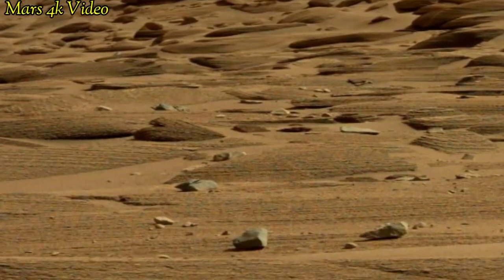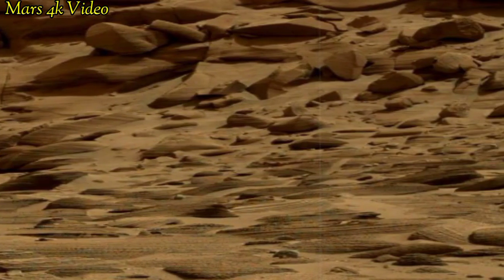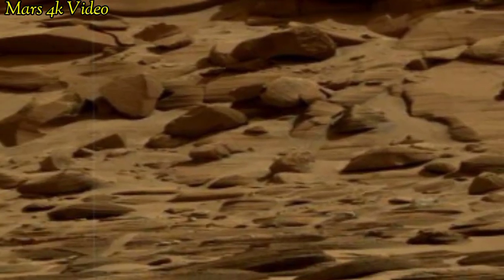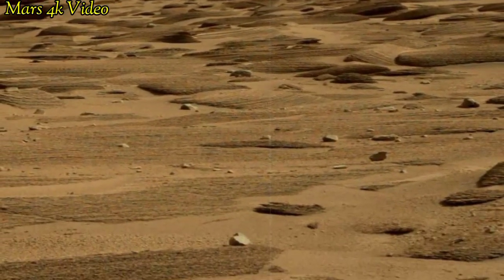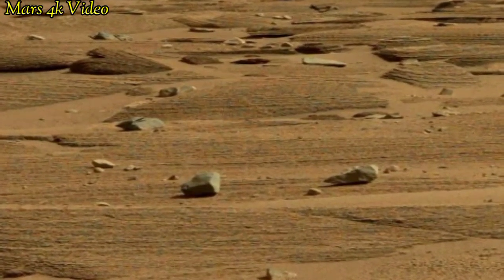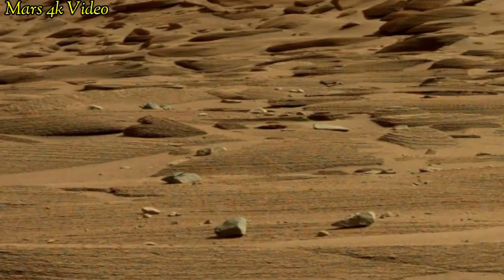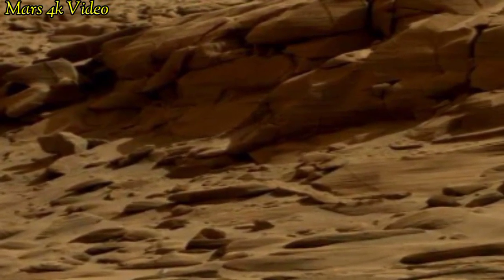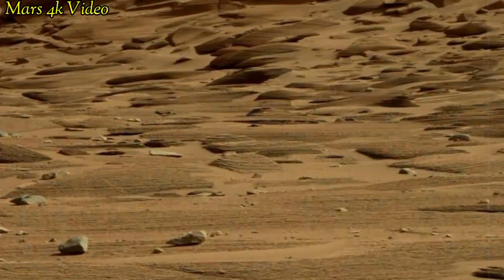Mars New Rover perseverance footage 4k NASA space video sol 113